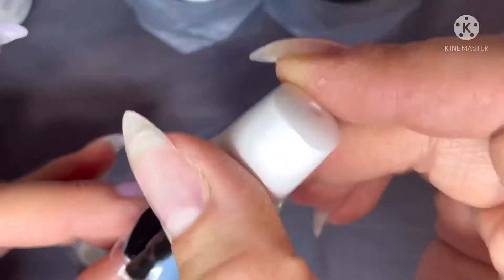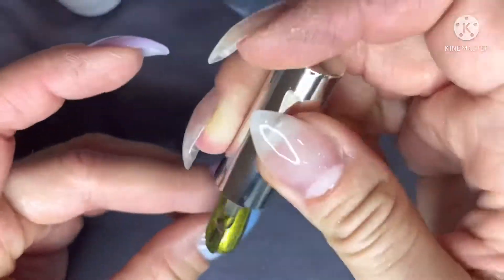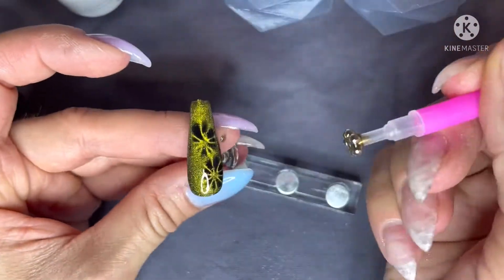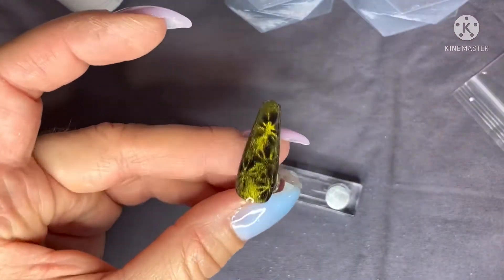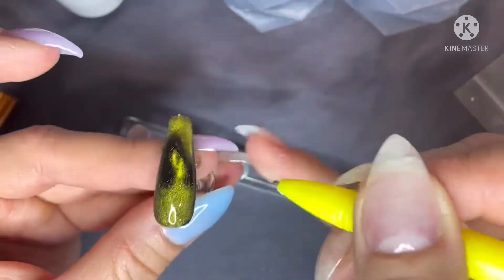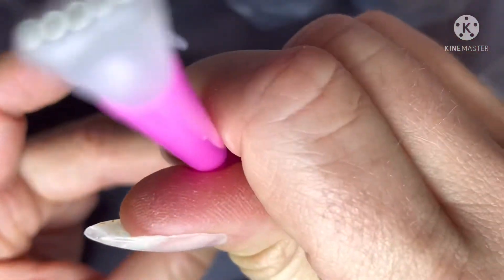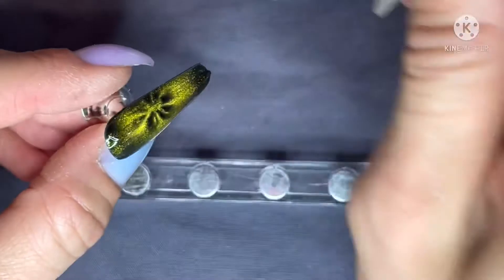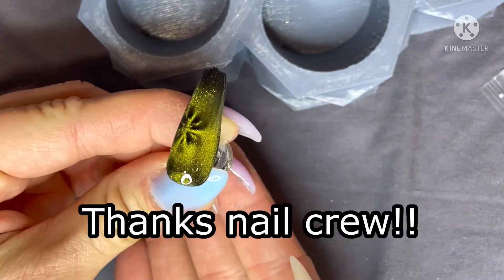UNLEASH YOUR INNER ARTIST! DIY Cat Eye Nails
Fun with cat eye gel nail polish and magnets!! Grab your UV or LED light and get ready to learn beginners!!

*Products Used*

Dip Liquids
Builder Gel in a Jar
Gel Liquids
A Little Stituous gel

Cat Eye Magnets

Pana Coarse safety bit- silver (Bit 1)

Pana Sanding bits- Zebra 240 grit (Bit 2)

Pana Cuticle Ball Bit (Bit 3)

Pana 5 in 1 Bit Gold (Bit 4)

Pana 5 in 1 Shank Bit (Bit 5)

Pana cuticle sealing and under nail cleaning bit (Bit 6)

Pana Efile bit for cuticle lines (Bit 7)

Acrylic nail clippers

Nail sponges

Flash Cure Silicone Light

Nail Stand

Vinyl gloves